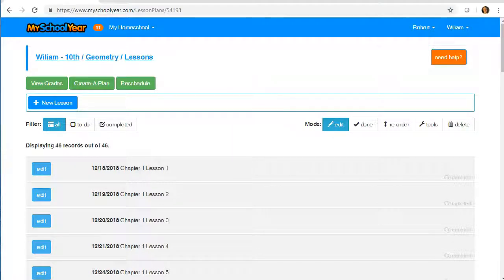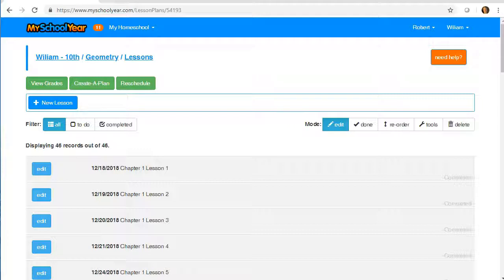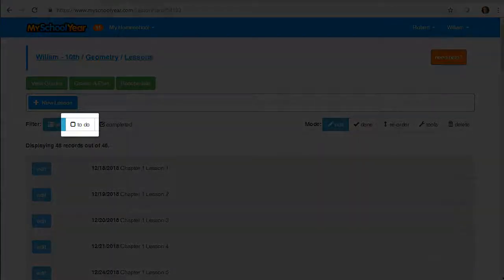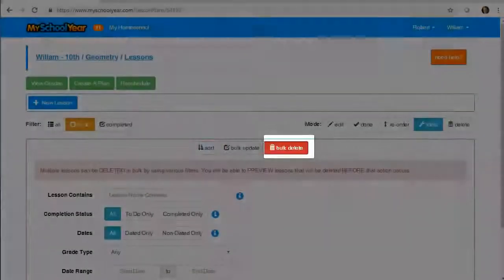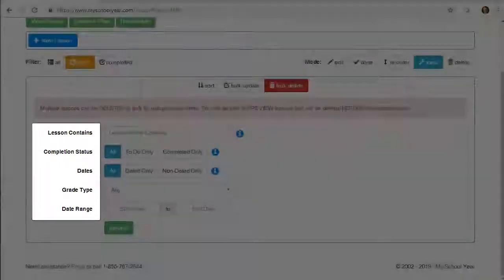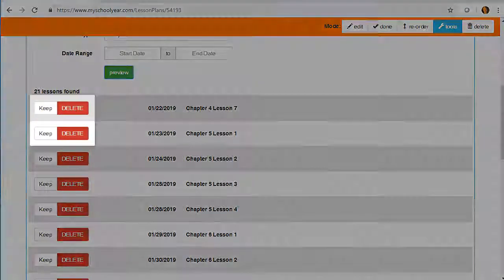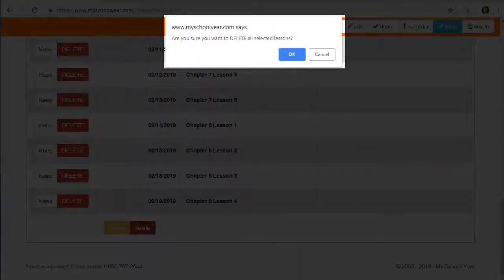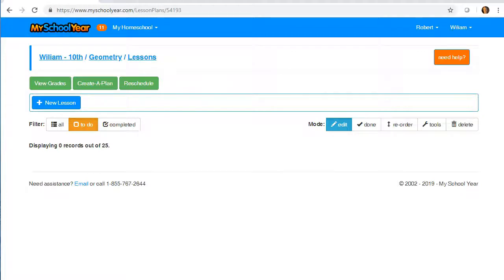Lesson Tools Bulk Delete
A step by step guide on how to use the Bulk Delete Tool in Lesson Plans